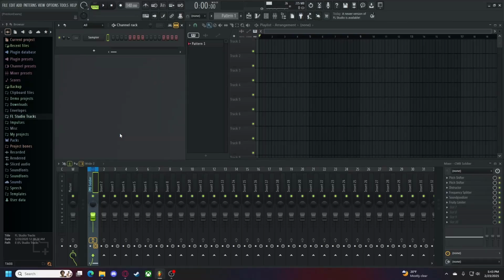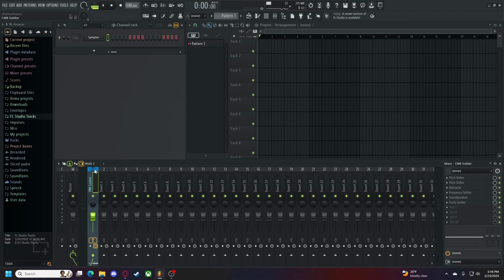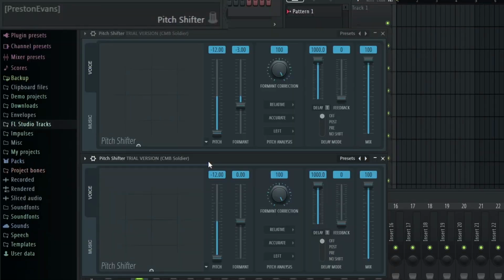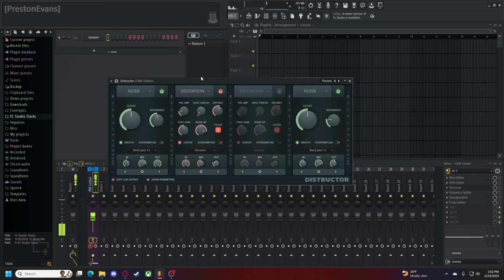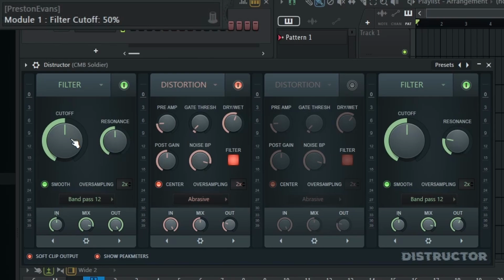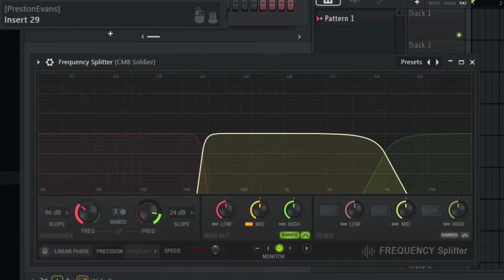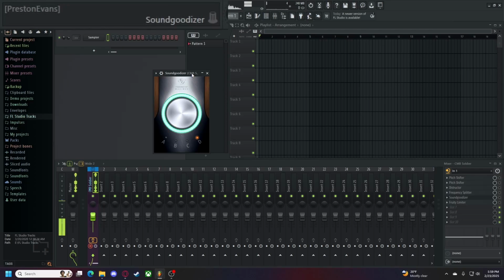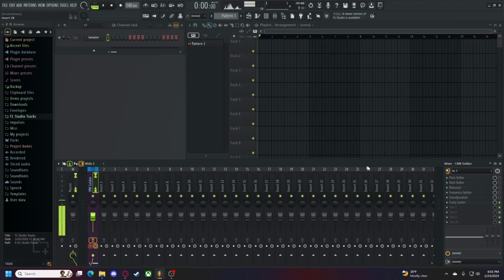[TUTORIAL] FL Studio - Combine Soldier Voice Changer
This is a (AS SHORT AS I CAN MAKE IT) video going over every detail when creating your own combine soldier voice changer.

All settings in this video are prone to be edited and/or tuned to YOUR own voice. Most settings seen here are only suggestions.